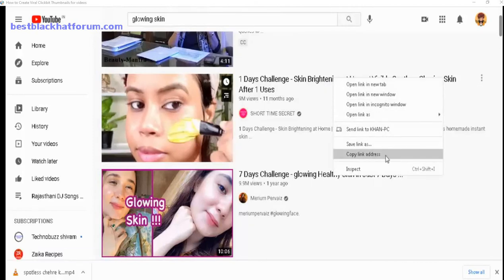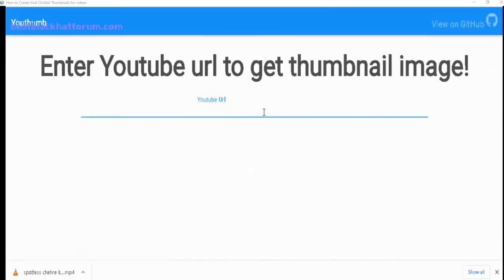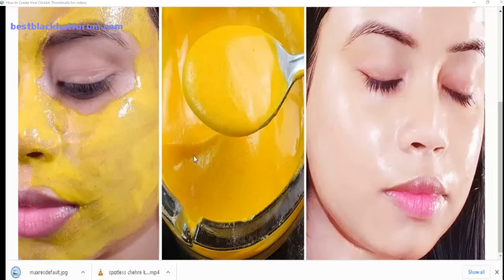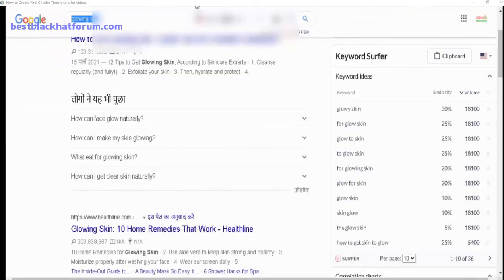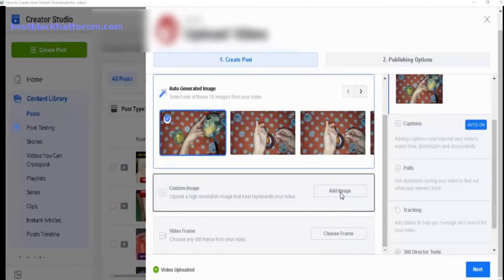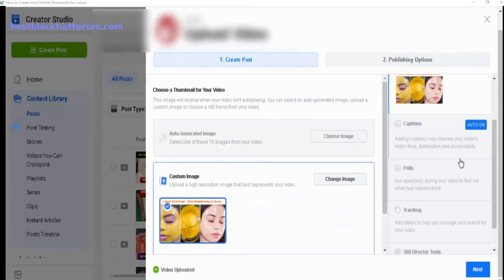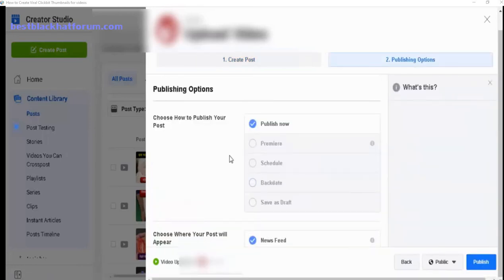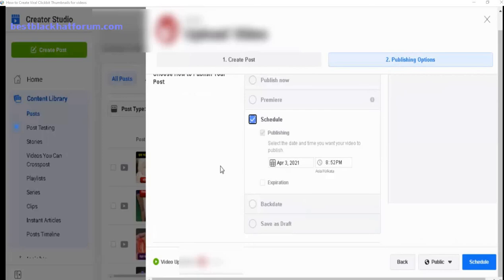How to Create Viral Clickbit Thumbnails for videos